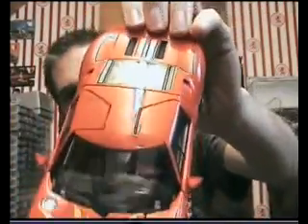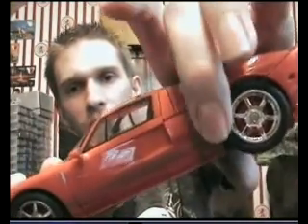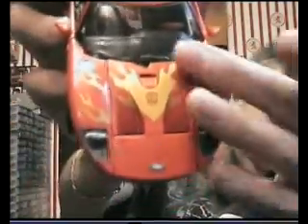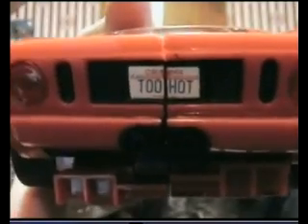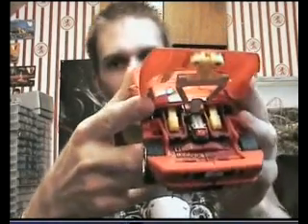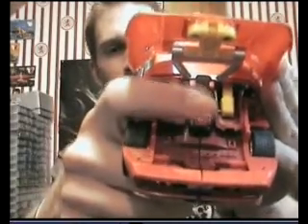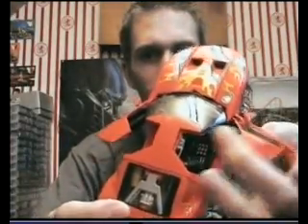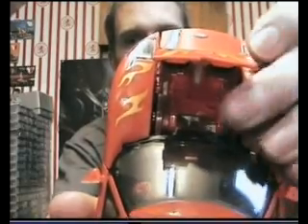Alternators Rodimus Review: Part 1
A review on the Transformers Alternators Rodimus. Due to this being my first review it turned out longer than i had wanted. So I have split it into three parts.

Part 1: Review of Alt mode
Part 2: Transformation from Car to Robot
Part 3: Review of Robot mode

I hope you enjoy my first video. Please leave feedback for future reference.